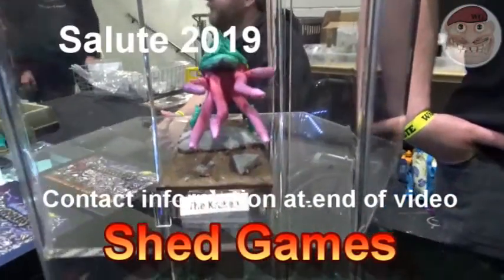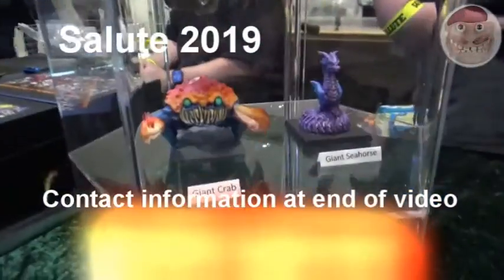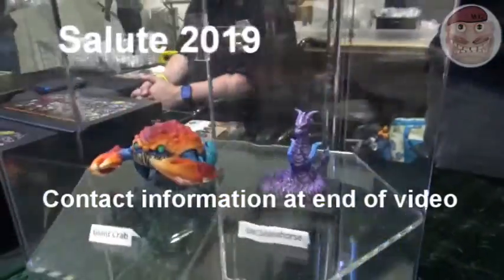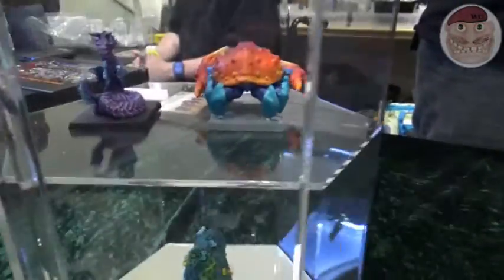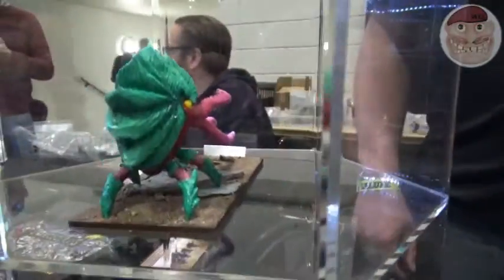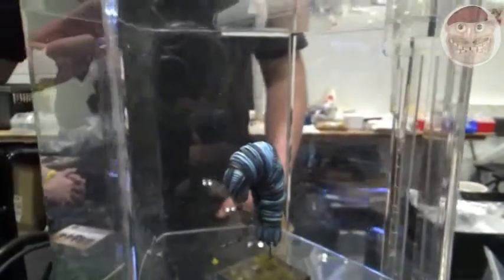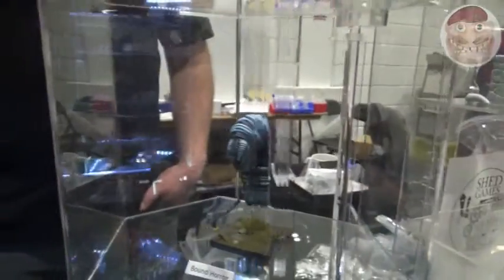Salute wargame show Shed Games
Short Chat with wargames traders Shed Games  at Salute wargames show.

Wargames Guru Is a site dedicated to all things Tabletop wargaming.

We will be posting Battle Reports for American Civil War, acw in 28mm,  War of the Roses,  Lord of the Rings Strategy Battle, LOTR SBG,  Dragon Rampant,  Gunfighters Ball, Wild West, and other wargames.

Wargames Guru is an alternative view of wargames.